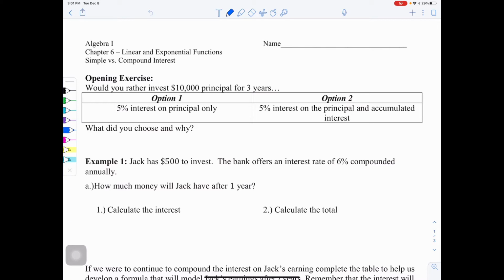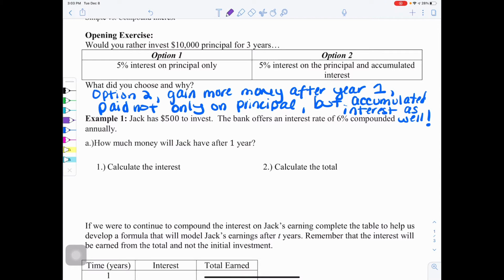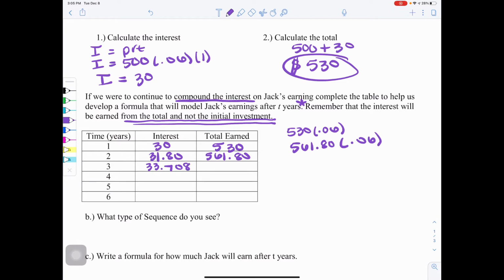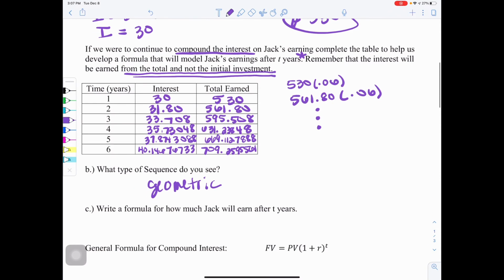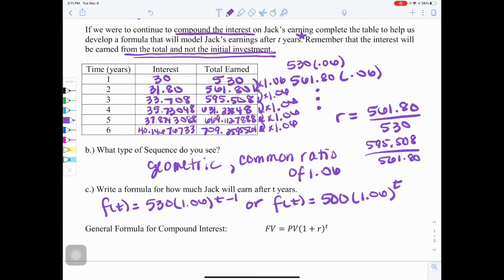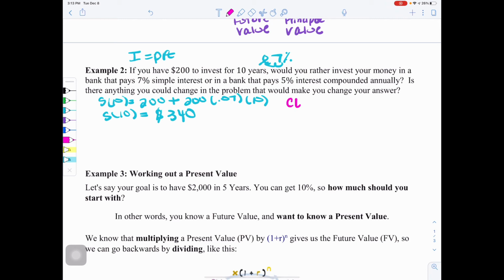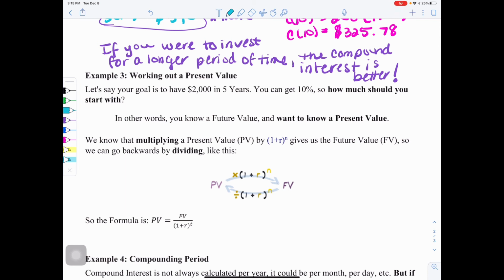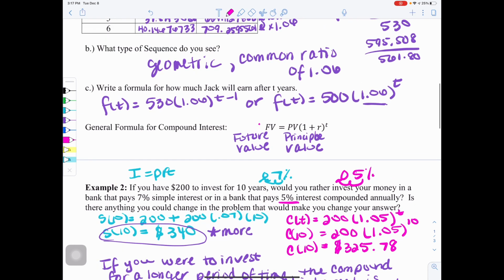Algebra - Simple vs Compound Inteerest